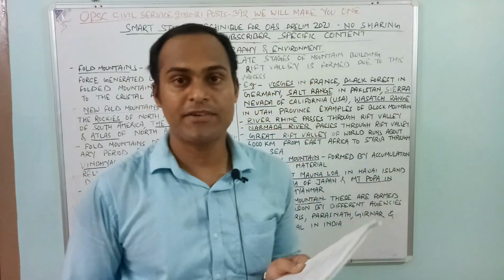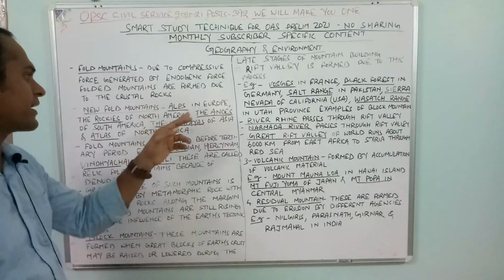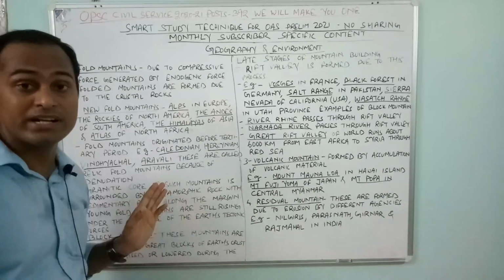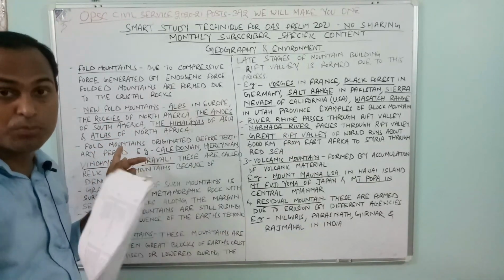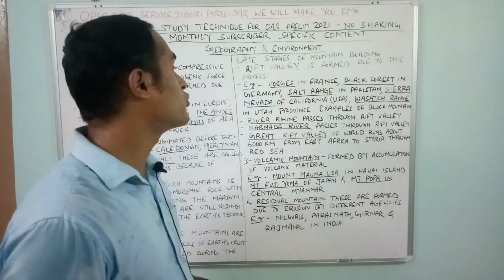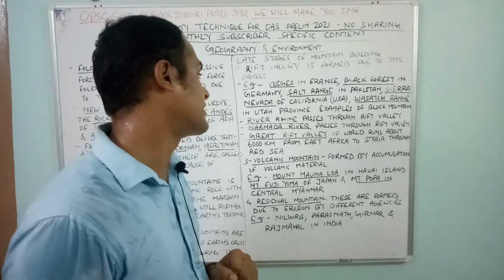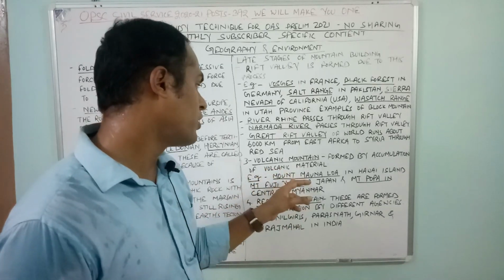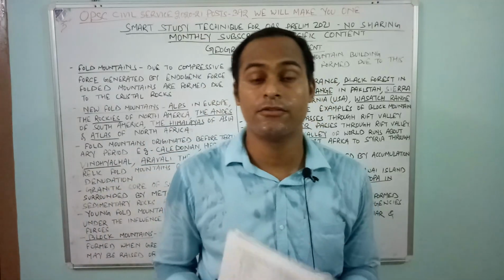GEOGRAPHY PART 4 FOR OPSC OAS PRELIMS EXAM 2020 I JOIN OUR TEST SERIES AT 599 (41 GS PAPER 1)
Friends this video is about Geography for OPSC OAS prelims 2020.

We provide 40 high quality GS Paper 1 sets at Rs 599
Serious aspirants please download our sample copy test series PDF from down

All the Best to all OPSC OAS Aspirants 2020
From
Let's Crack OPSC Team